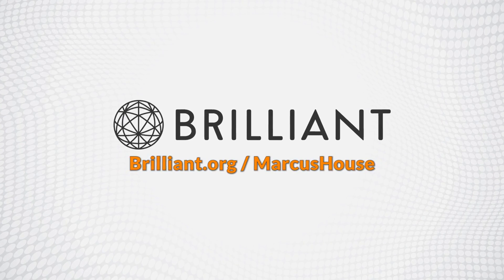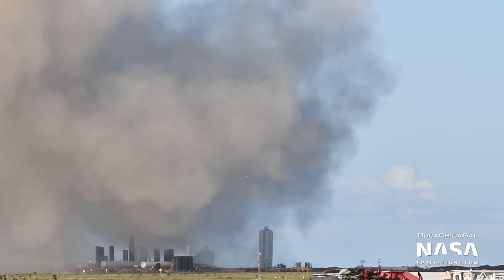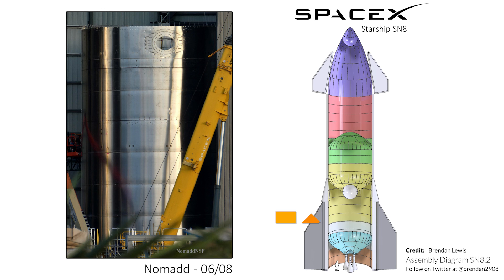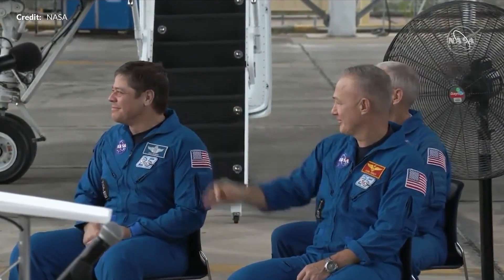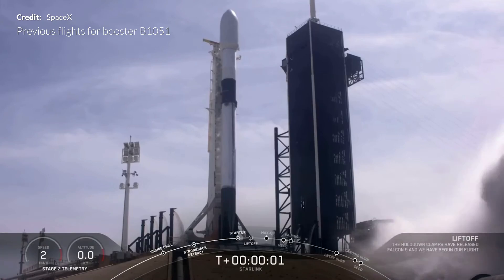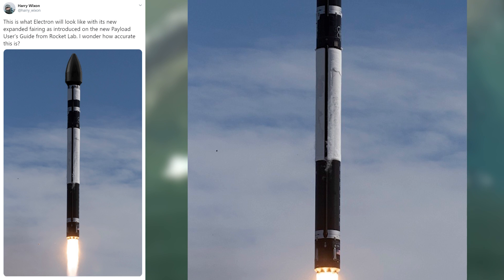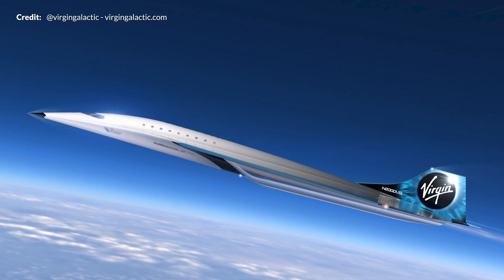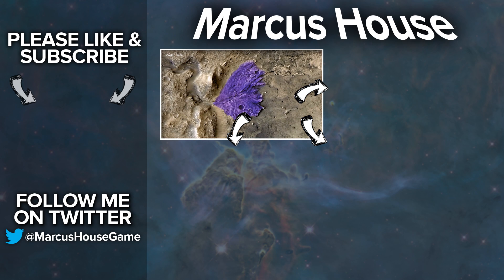SpaceX Starship News, Crew dragon return & splashdown, Starlink, Rocket Lab, Virgin Galactic updates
It has been a mind-blowing week of space news with SpaceX Starship 150m flight, Crew dragon return & splashdown, Starlink and launch 9 (version 1 satellites). SpaceX with the successful completion of the much anticipated 150-meter hop test flight of the Starship prototype SN5 was simply spectacular. We had an equally incredible conclusion to the crew dragon Endeavour test flight with the safe return of Bob and Doug splashing down off the coast of Florida. Starlink launch 9 of the version 1 satellites just a day ago. RocketLab’s investigation concludes with the results released into the cause of the Electron's failure to reach orbit. And Virgin Galactic announced exciting first steps into the proposed development of a new generation of high-speed aircraft.